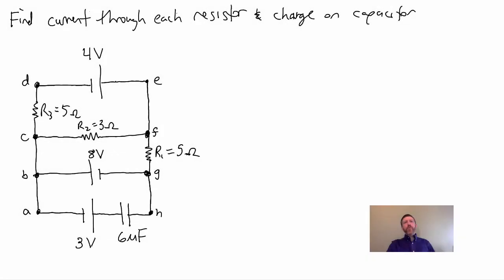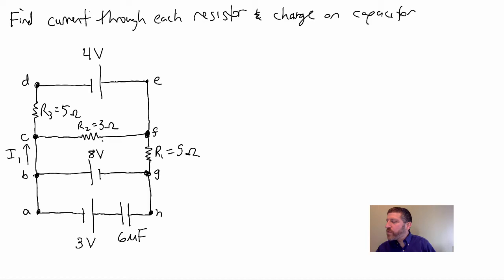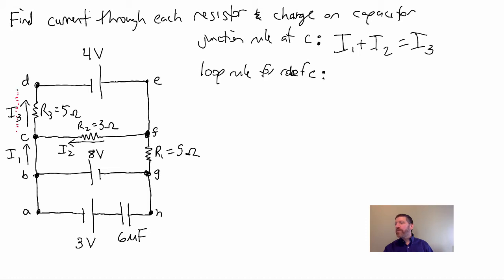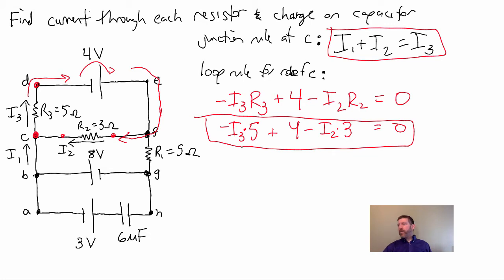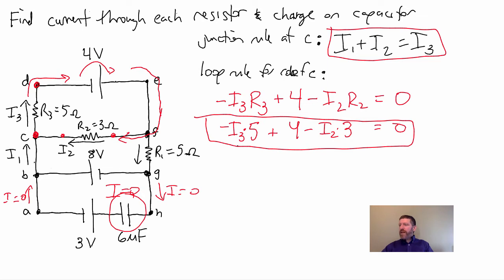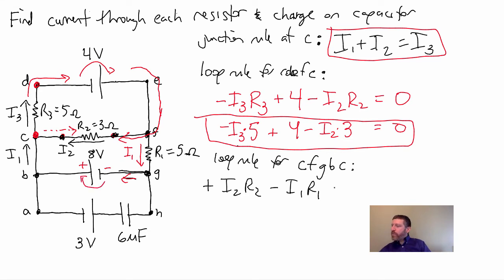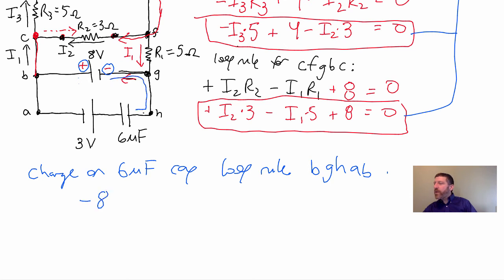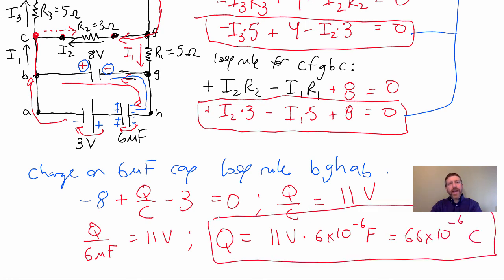18.17 Kirchhoffs Laws Problem